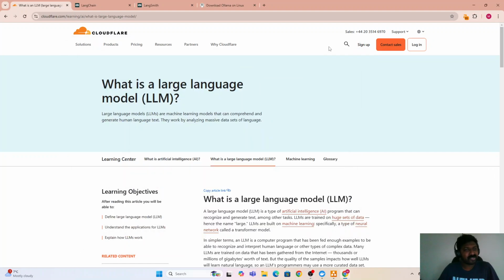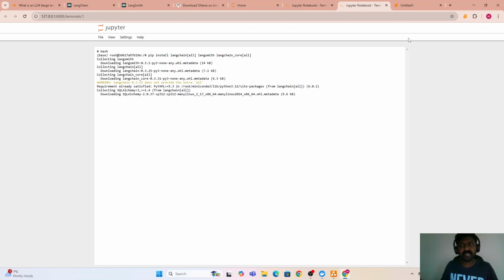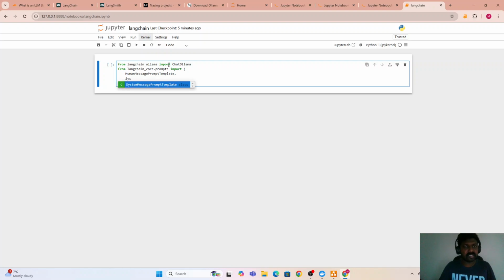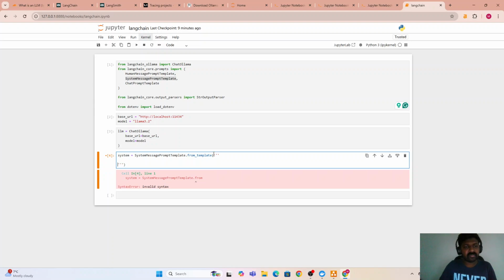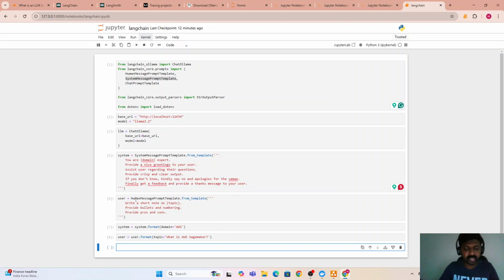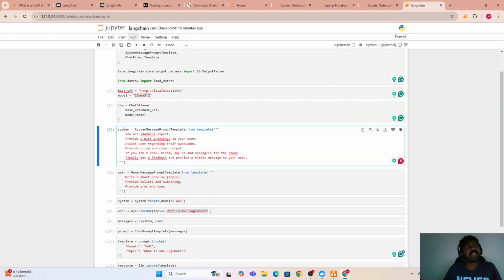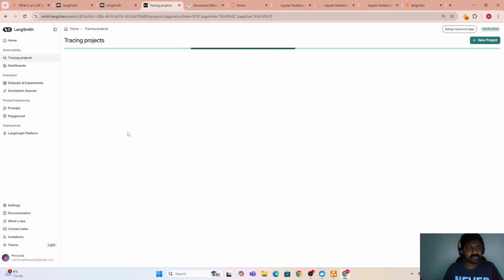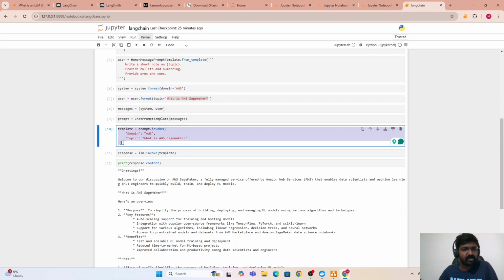LangChain,LangSmith - 06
A quick set up of Langchain and Langsmith